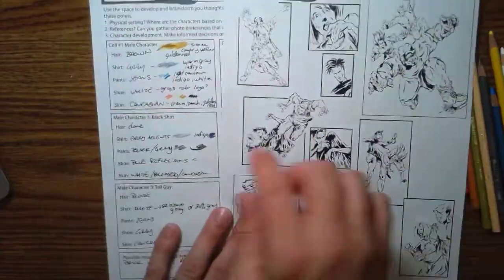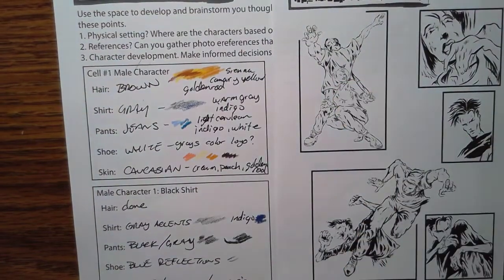Hardground Color Setup Demo part 1